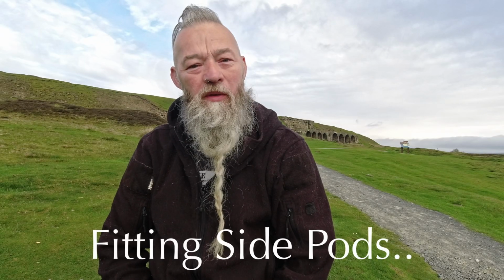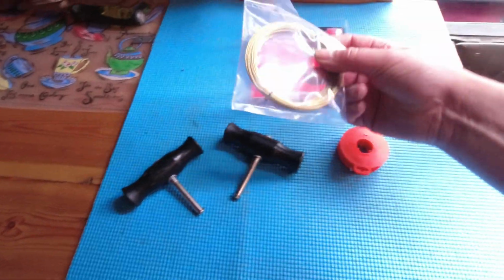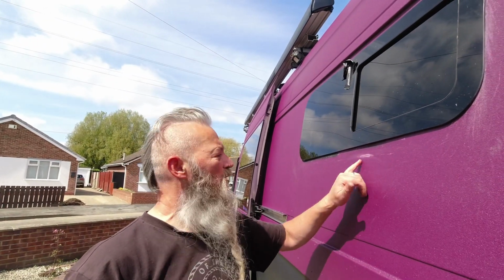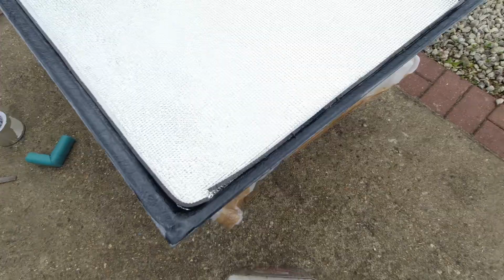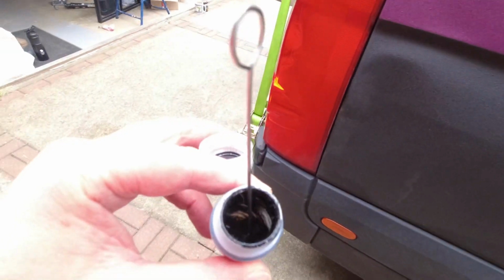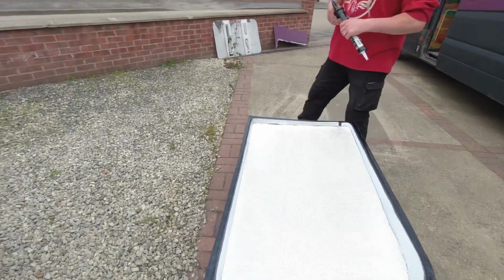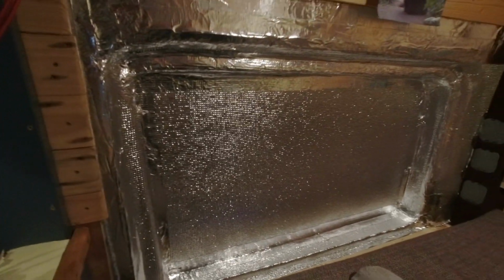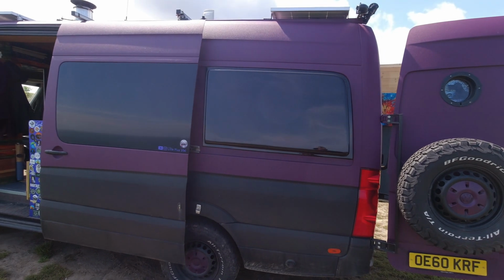*Fitting Side Flares In A Van | A2B Conversions / Getting Rid Of Condensation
One of our latest upgrades has been to fit some side flaress to Lilla.
In this video we go through how we removed a bonded side window, fitted the A2B Conversion's extension flaress and insulated them.

Take care..
Much love from the Purple House 💜🐈💜

Plus you can find us on our new Facebook page;

⚠️ Please Note: Any product links we share are affiliate links, which means that if you buy anything through them, we are given a small percentage, but with no extra cost to you.. 🙏